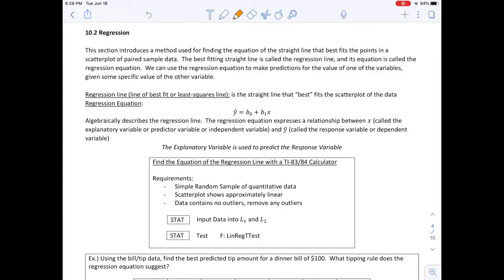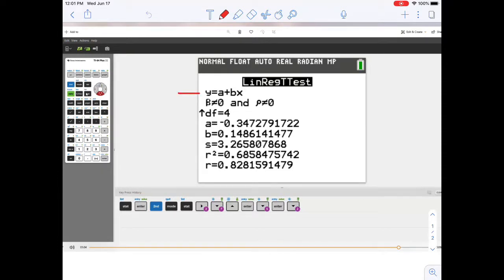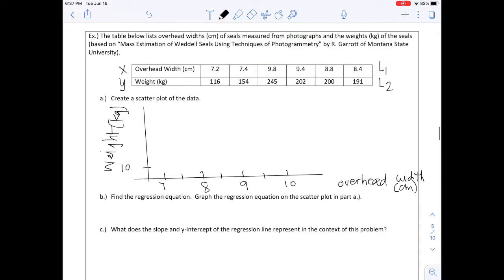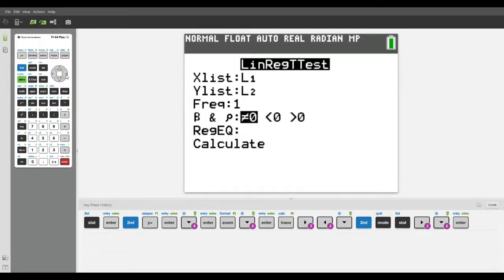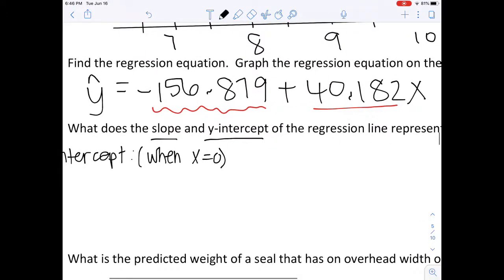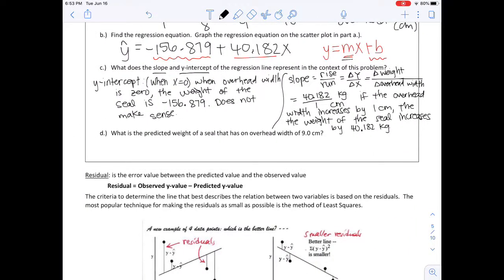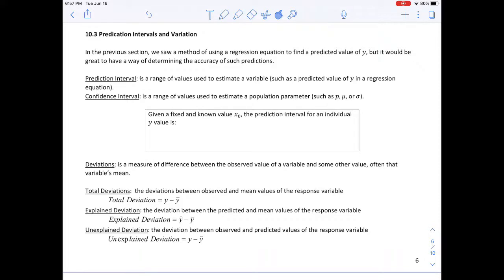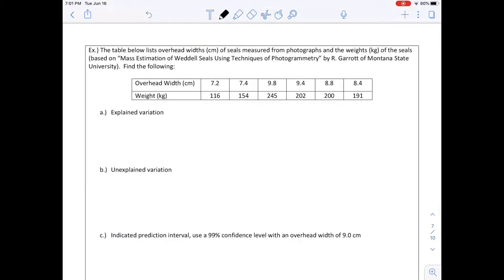Chapter 10 - Part 2